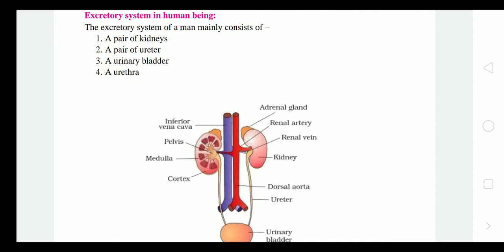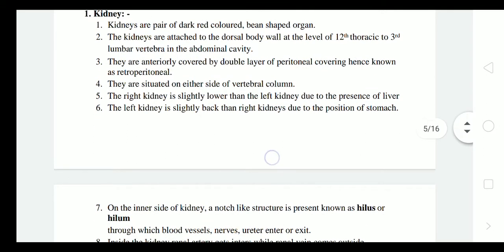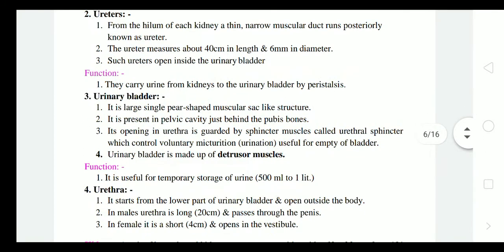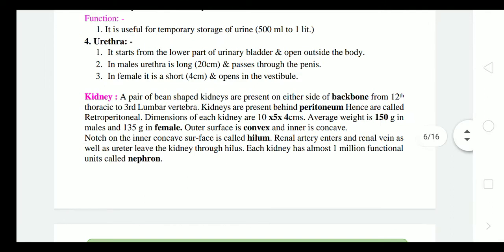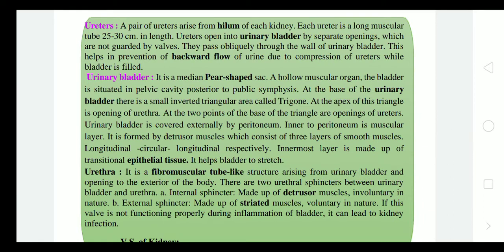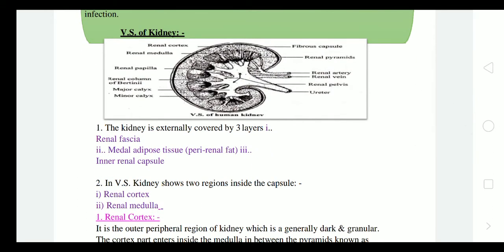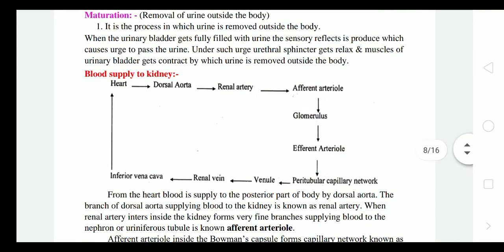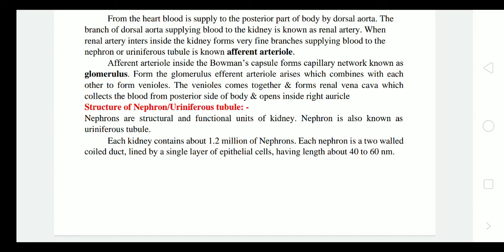Cha.15 Excretion and Osmoregulation Part- 3